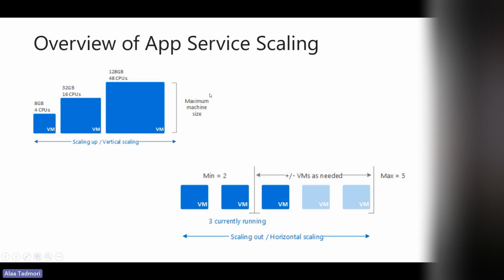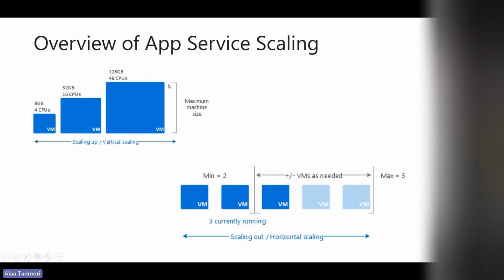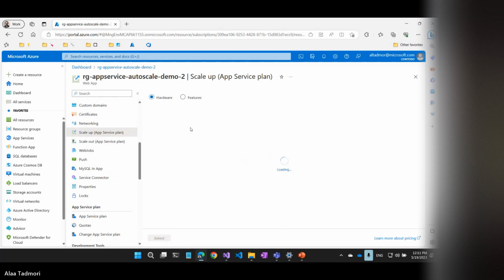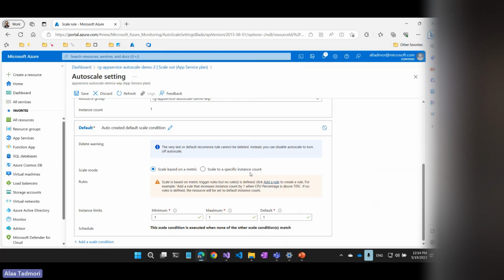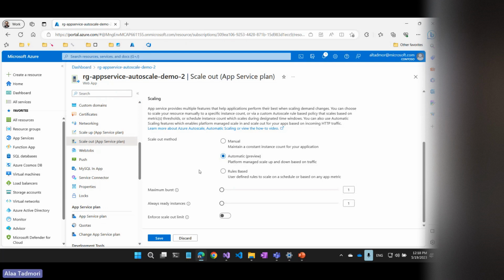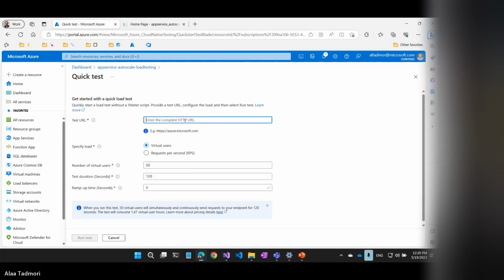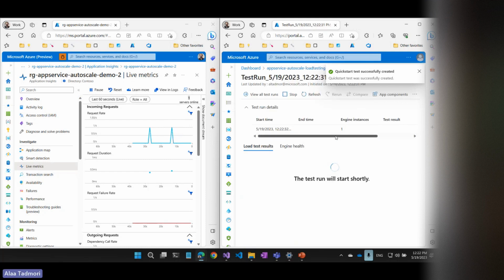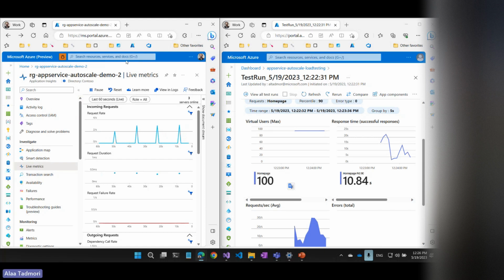Automatic scaling in Azure App Service (Preview)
Please join this webinar to learn about Automatic Scaling. Automatic scaling is a new scale out option that automatically handles scaling decisions for your web apps and App Service Plans. It's different from the pre-existing Azure autoscale, which lets you define scaling rules based on schedules and resources. With automatic scaling, you can adjust scaling settings to improve your app's performance and avoid cold start issues.